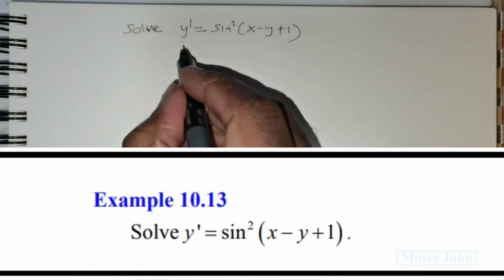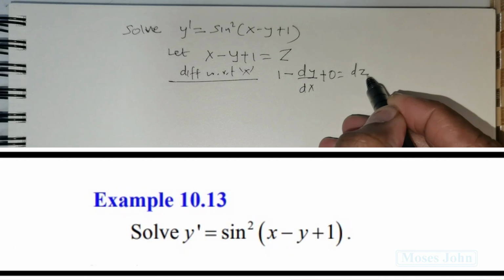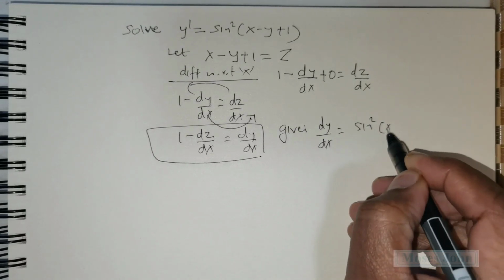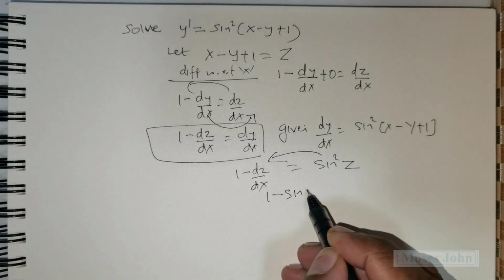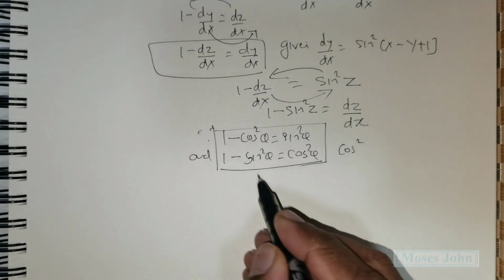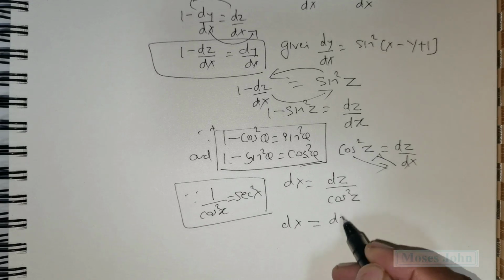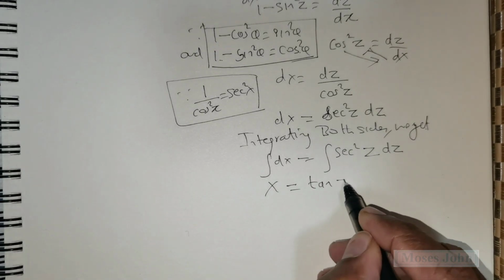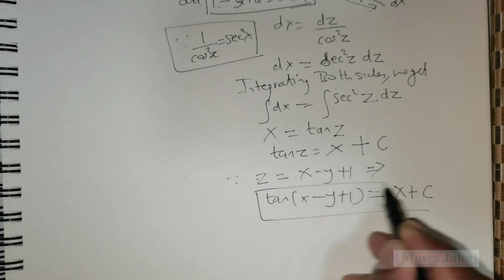Example 10 :13